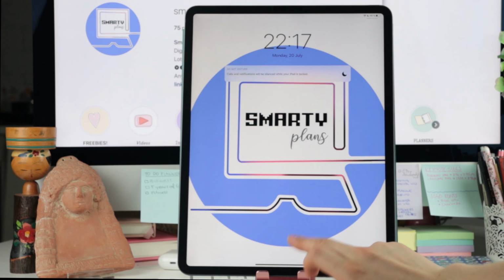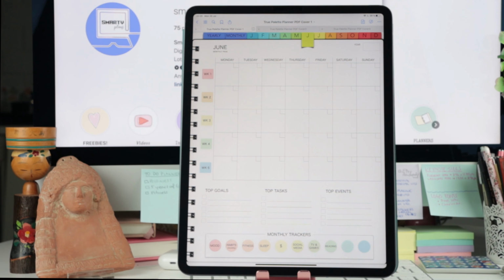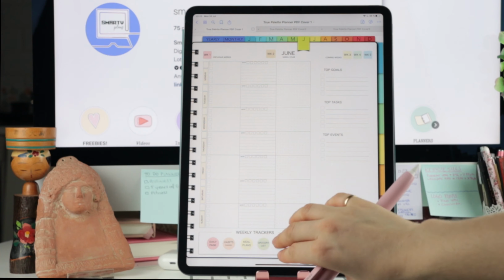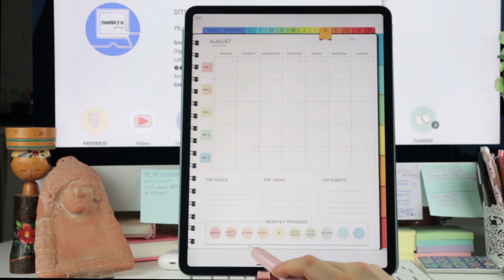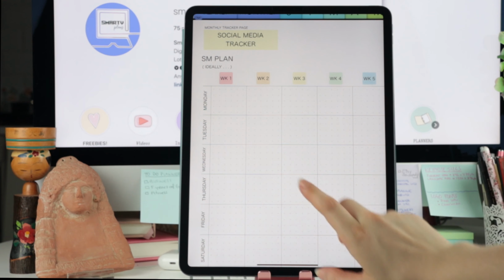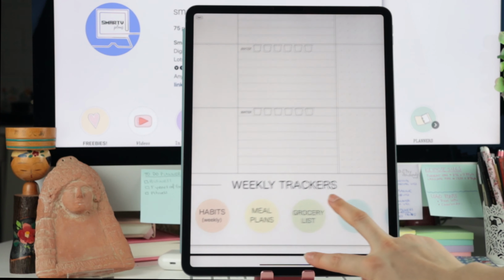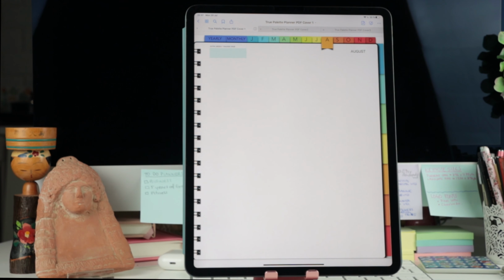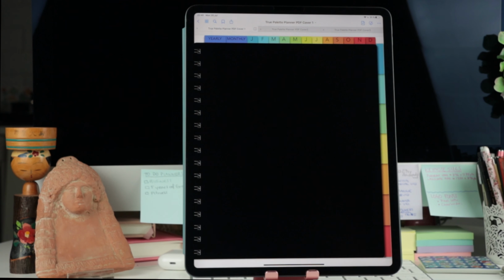Undated Digital Planner Walkthrough | Using Goodnotes 5 | True Palette Planner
In this video I'll be showing what this undated digital planner looks like inside! The True Palette Planner available in the Etsy Shop

Check out my IG and Fb @smartyplans.shop, so you don't miss on Freebies & New Releases!

MoKo Case for Apple Pencil

USB KEXIN 124Gb

LaCie Drive 1Tb

Apple Pencil

Goodnotes App - iOS App Only
You can find this app on the AppStore and it works GREAT for digital planners and note-taking, plus it's really user-friendly/easy to get the hang of.

Show me some love by following @smartyplans.shop on Social Media! I post lots of content & Freebies for everyone!